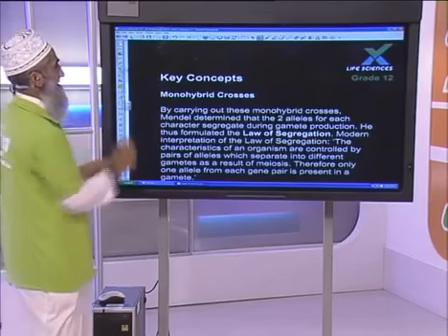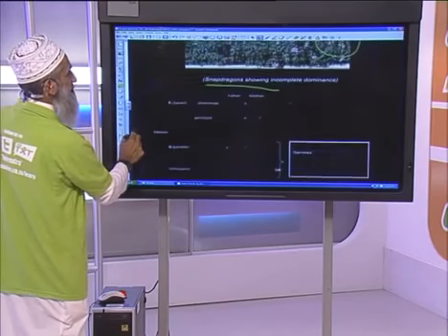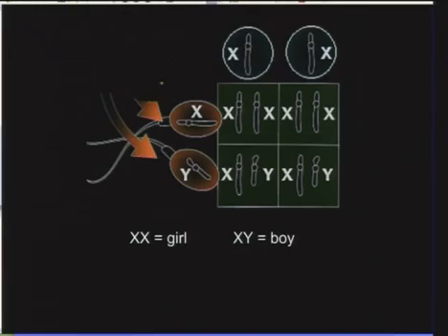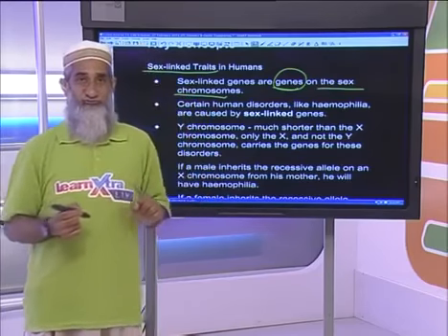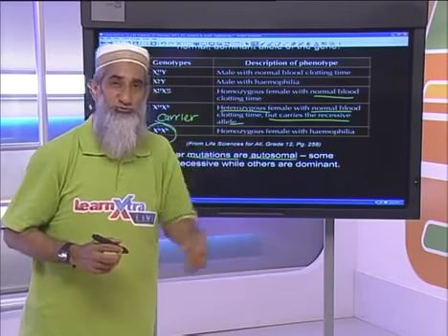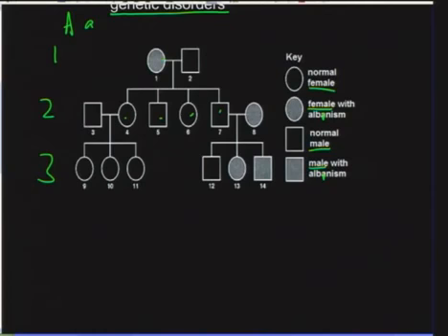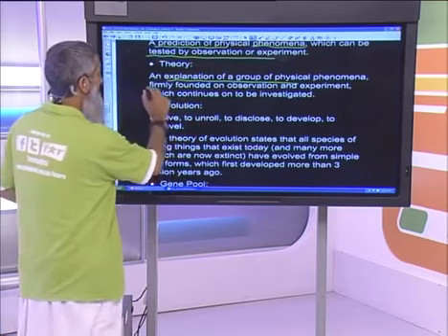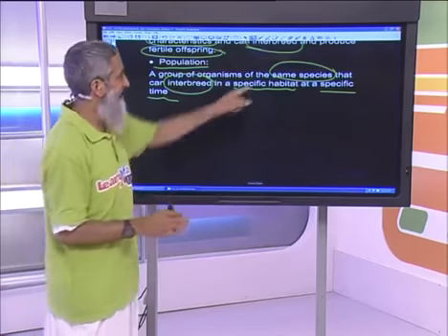Revision Genetics & Evolution